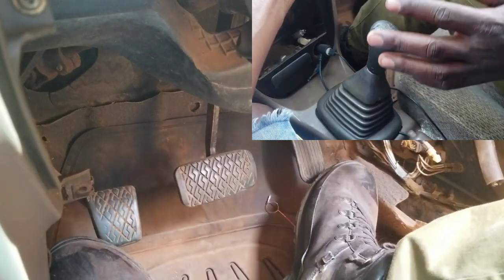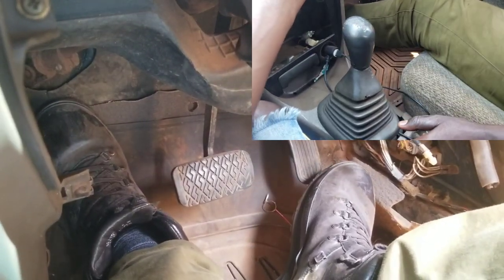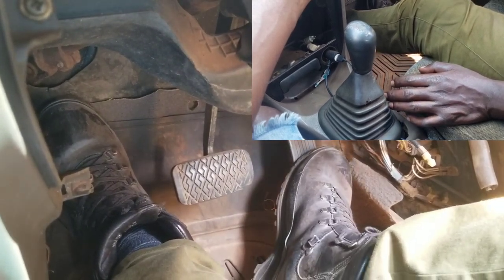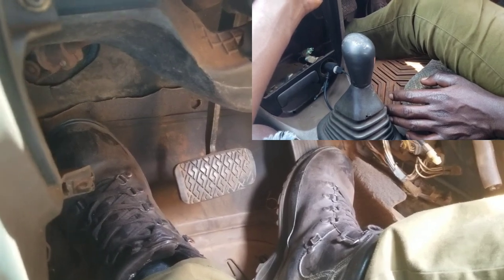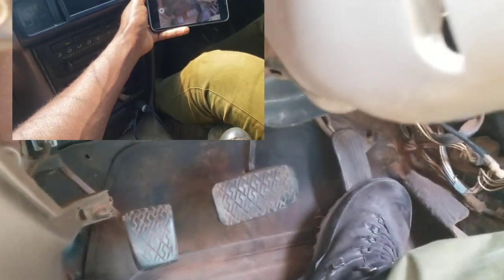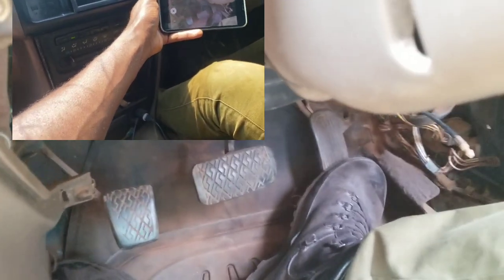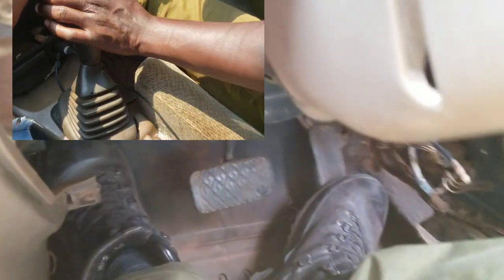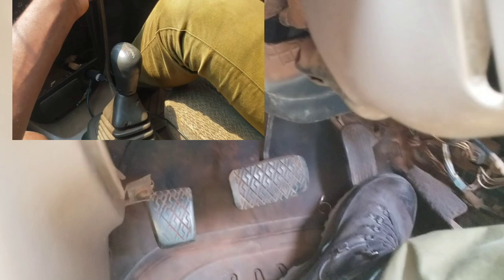Balancing the Clutch and the Accelerator in a Manual vehicle.